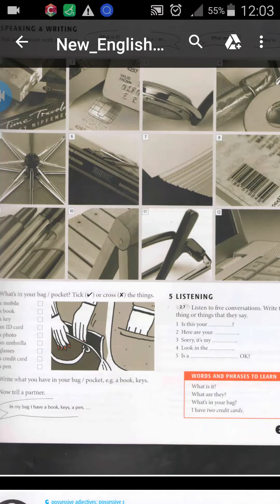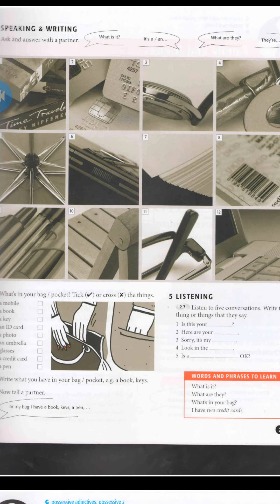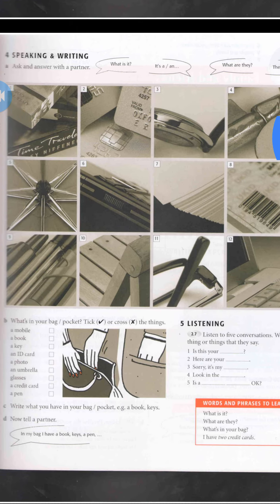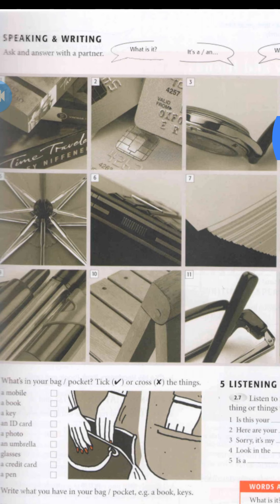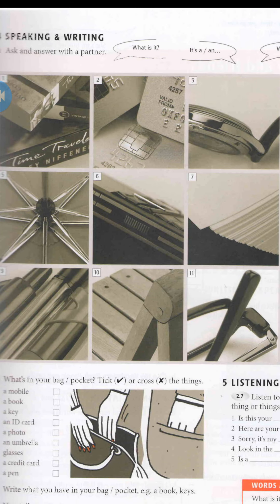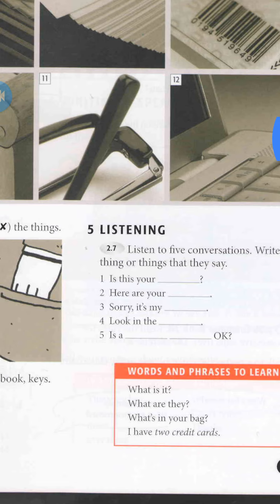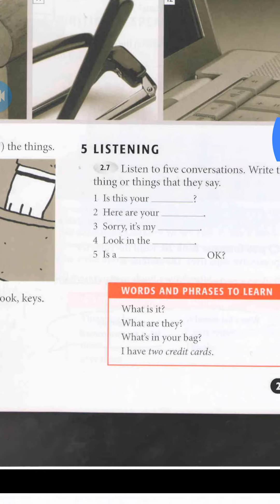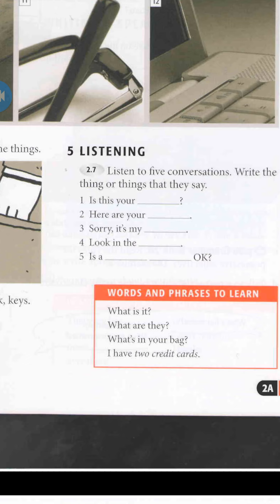تعلم الإنجليزية بسهولة الدرس 6:Singular and plural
How to ask Question about Singular and Plural .